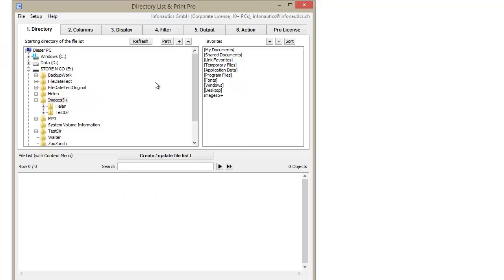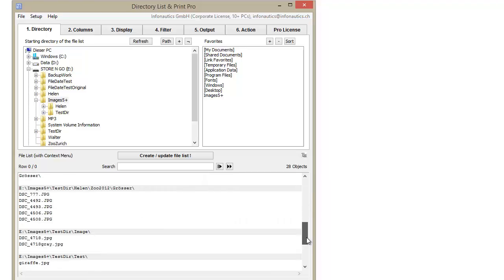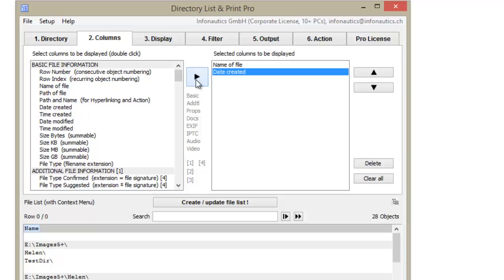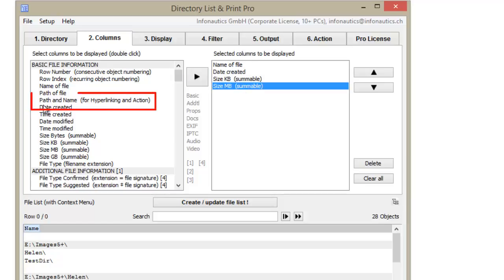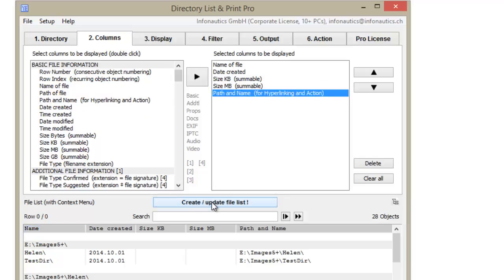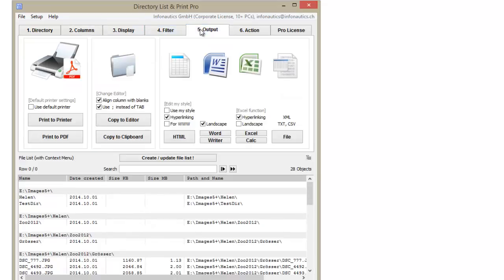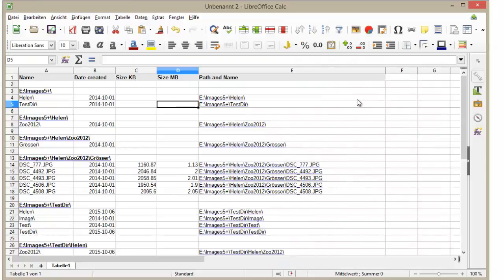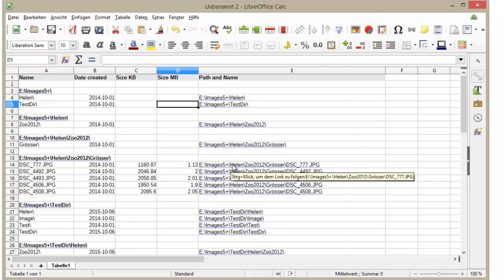How To Export A List Of Files Into Calc and Writer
Do you have OpenOffice or LibreOffice or any other closely related application installed on your computer? Directory List & Print Pro allows you to open your file and folder lists directly in Calc and Writer.

Of course, Directory List & Print enables to open directory and folder contents as well as in Word and Excel or as text file, PDF, XML or HTML table

Directory List & Print is available as freeware and as Pro version.